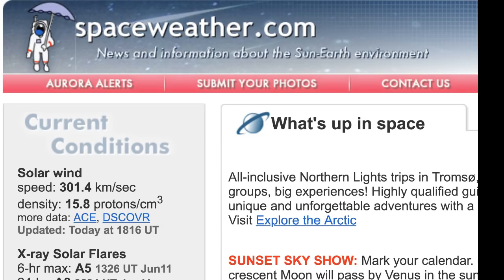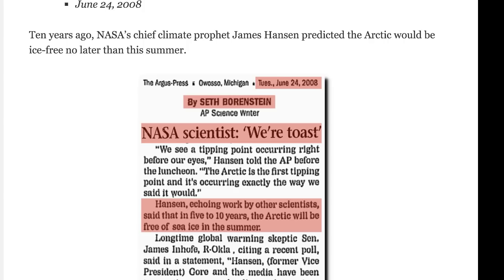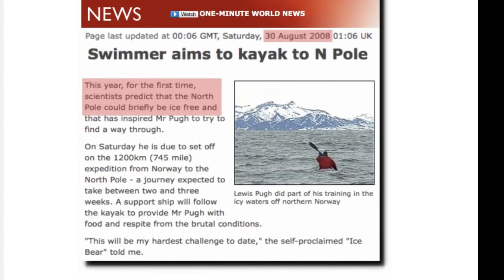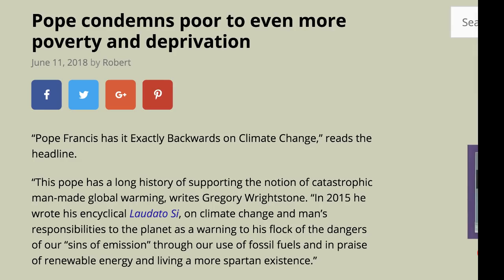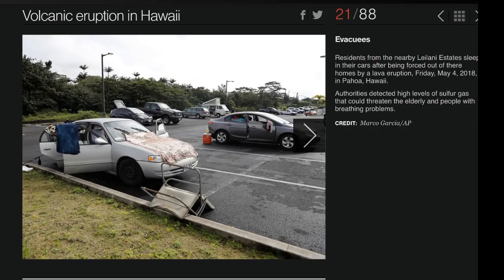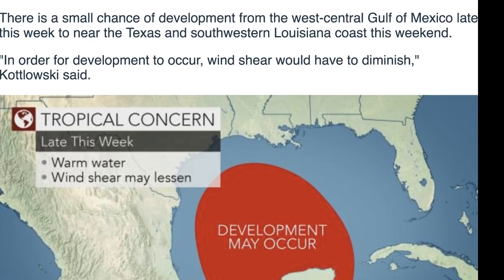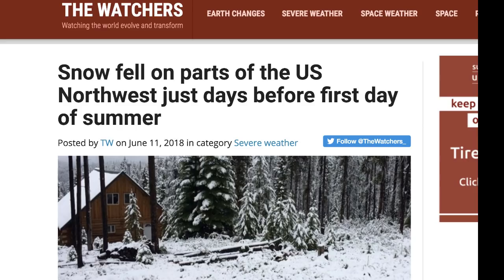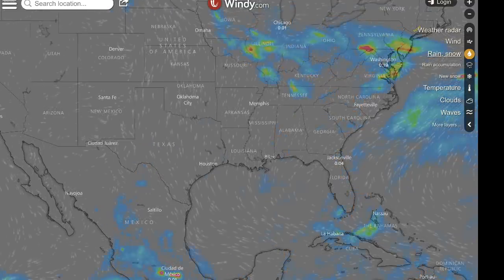ReMoVeD~TiTLE it had the c word in it